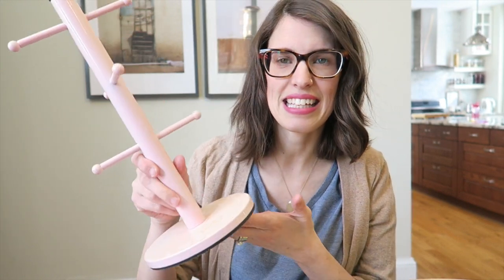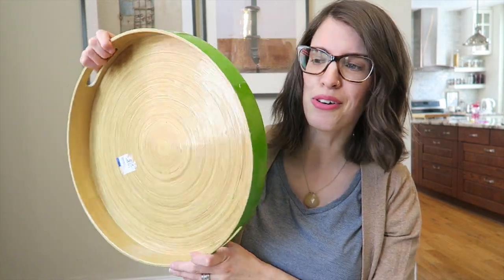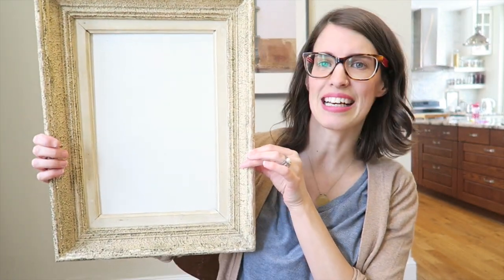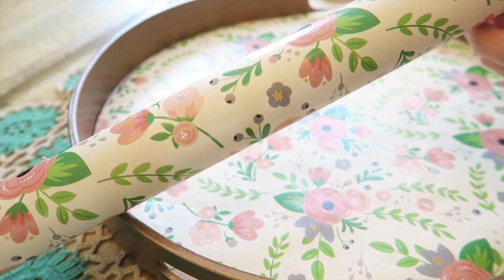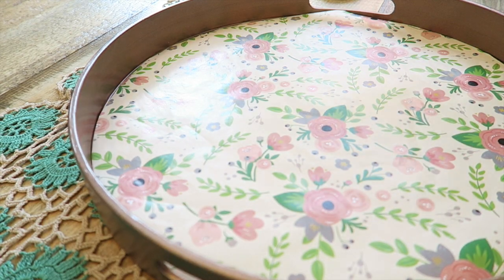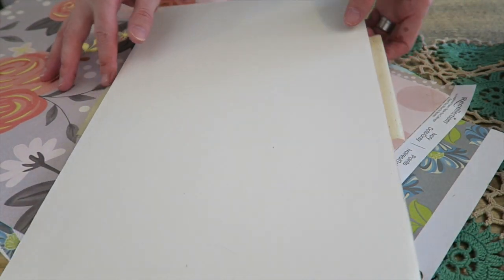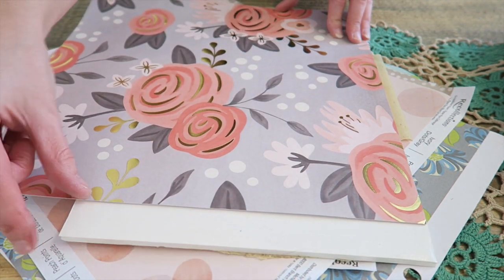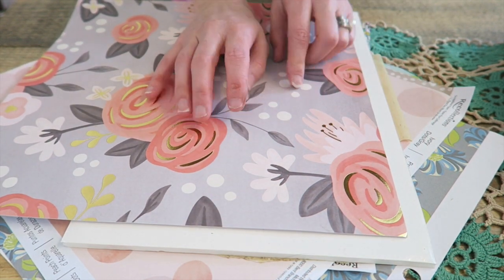Thrift Store Makeovers | Thrifted Home Decor DIYS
Today I am sharing three thrift store makeovers using spray paint, love and creativity. I love taking items from my thrift hauls and transforming them into something one of a kind and unique. I hope you enjoy!

Whether it's through mothering, personal style or home decor, I love to encourage others to explore their own creativity!

I get a lot of questions about equipment I use and faves so here is my new Amazon Faves Store